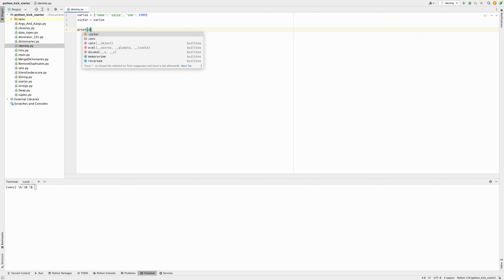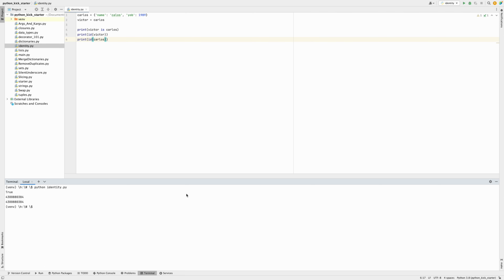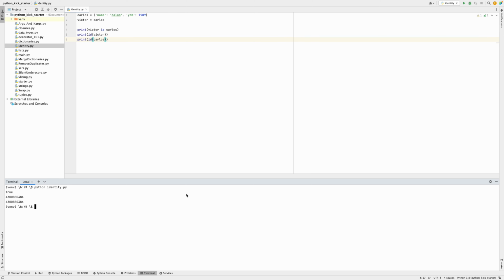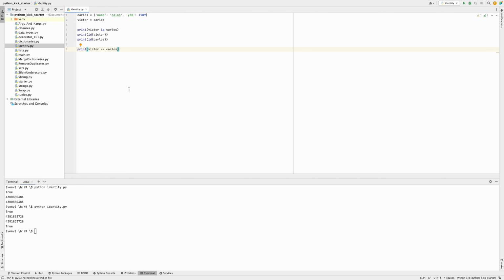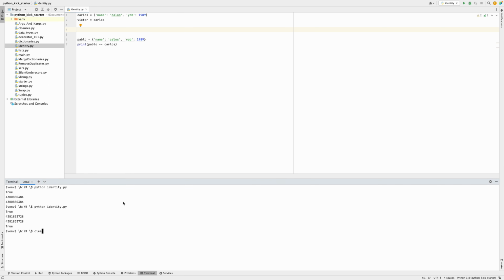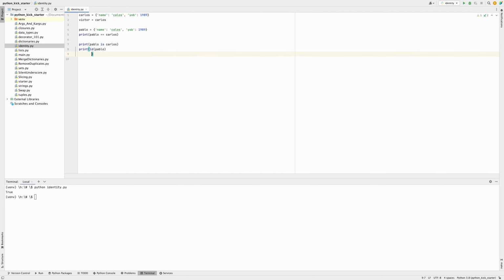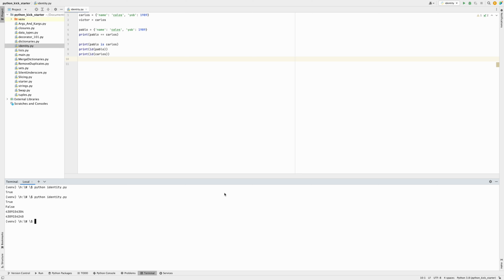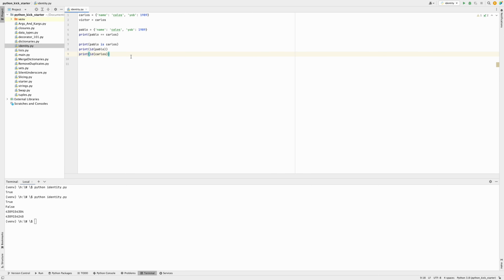PYTHON IDENTITY AND EQUALITY | PYTHON FULL COURSE - 2026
Python Identity and Equality
In Python, identity and equality refer to two different concepts when comparing objects. Understanding the difference between them is important for writing accurate and efficient code.

1. Identity (is)
Identity refers to whether two variables refer to the same object in memory.
The is operator is used to check if two objects have the same identity (i.e., they are the same object).
This is not about the values of the objects but whether they point to the same location in memory.
Example:

python
Copy code
b = a  # b points to the same list as a

print(a is b)  # Output: True, because both a and b refer to the same object in memory

b = [1, 2, 3]  # Now b points to a new list
print(a is b)  # Output: False, because a and b refer to different objects in memory
In the first case, a and b refer to the same object in memory, so a is b returns True. In the second case, a and b refer to two different objects, so a is b returns False.

2. Equality (==)
Equality refers to whether two objects have the same value or content, regardless of whether they are the same object in memory.
The == operator is used to compare the values of two objects to see if they are equal.
Example:

python
Copy code
b = [1, 2, 3]  # b has the same content as a, but it's a different object

print(a == b)  # Output: True, because the contents of a and b are the same
In this case, a == b returns True because both lists have the same values, even though they are two distinct objects in memory.

Identity vs Equality: Key Differences
Concept Operator What It Compares Example
Identity is Whether two objects are the same in memory a is b (True if a and b are the same object)
Equality == Whether two objects have the same value/content a == b (True if a and b have the same value)
Common Pitfalls and Important Notes
Immutable Objects: For immutable objects like integers and strings, Python may reuse the same object in certain cases for optimization. This means the is operator might return True for objects that appear to have the same value.

Example:

python
Copy code
a = 1000
b = 1000
print(a is b)  # Output: False, because Python may create two different objects for large numbers

a = 10
b = 10
print(a is b)  # Output: True, because Python reuses small integers (typically between -5 and 256)
Mutable Objects: For mutable objects like lists and dictionaries, is will generally return False if you create a new instance with the same content, even if the content is identical.

Example:

python
Copy code
print(a is b)  # Output: False, because a and b are different objects in memory
Summary
is checks if two variables refer to the same object in memory (identity comparison).
== checks if two variables have equal values (value comparison).
While they may often return similar results, especially for small, immutable objects, they are fundamentally different in how they compare objects.